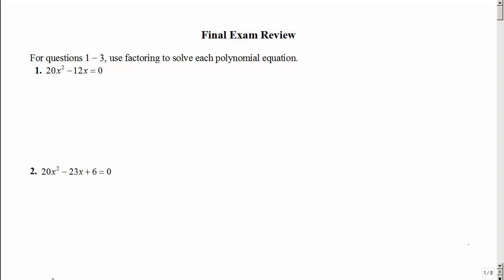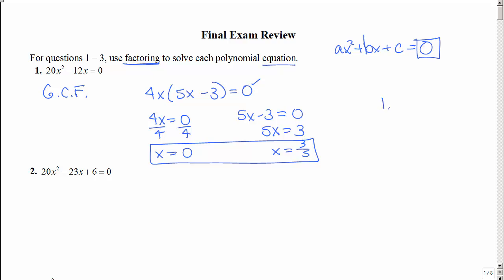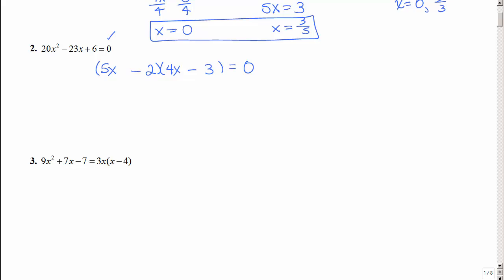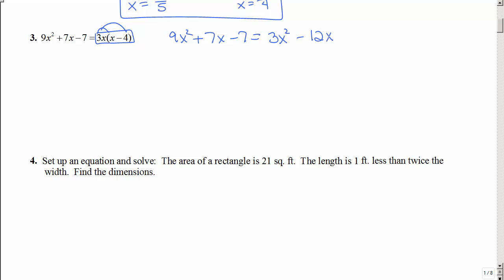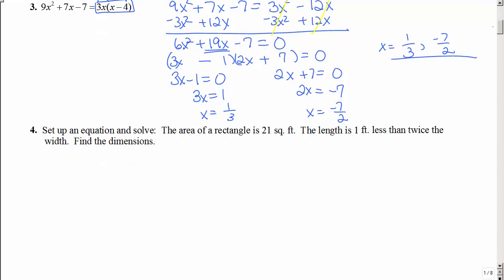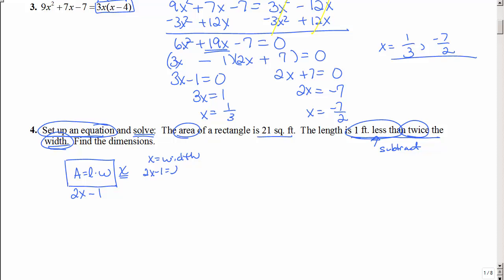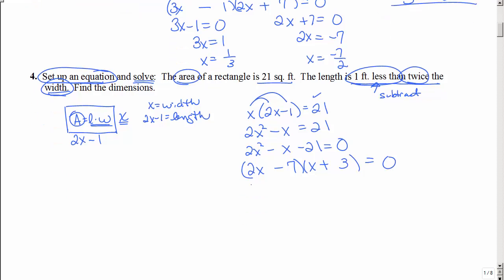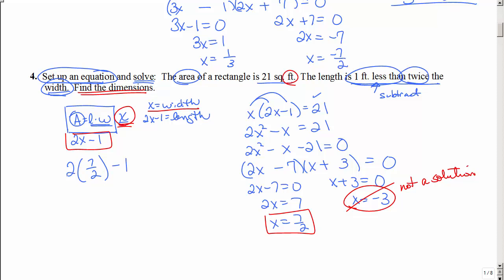Math 0310 Review 1 (1-4)-New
Intermediate Algebra Final Exam Review